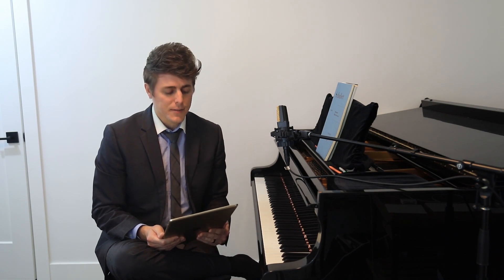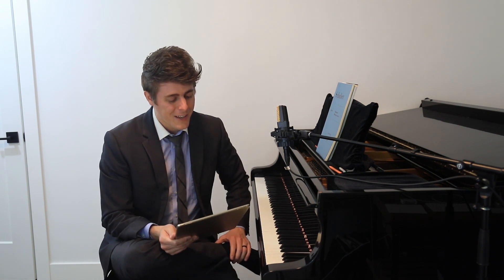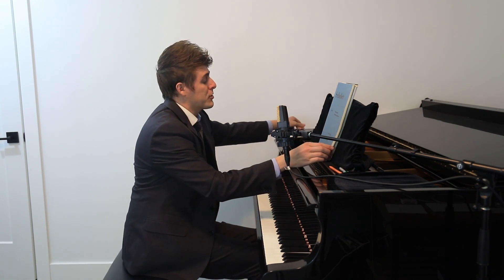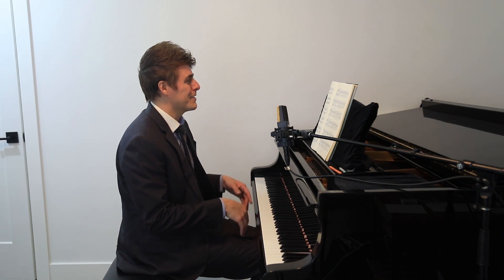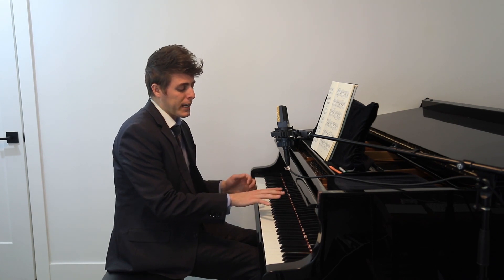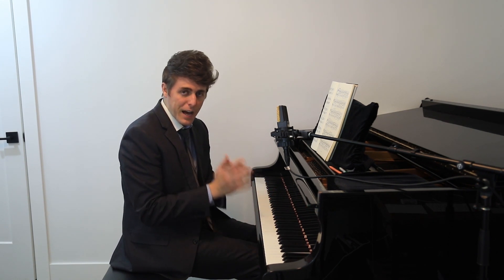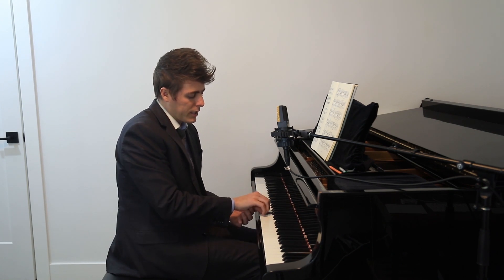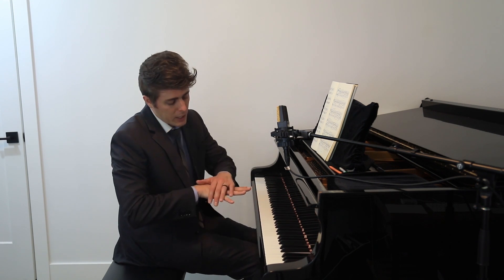RELIEVE TENSION with the "Finger Touching Exercise"